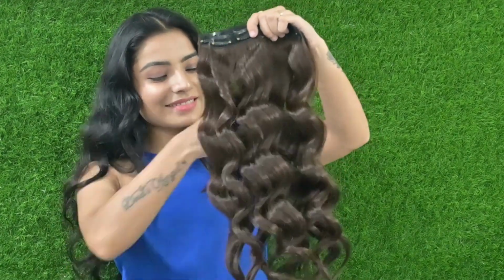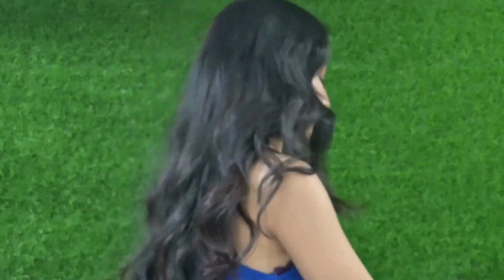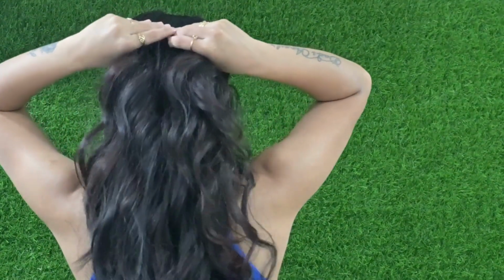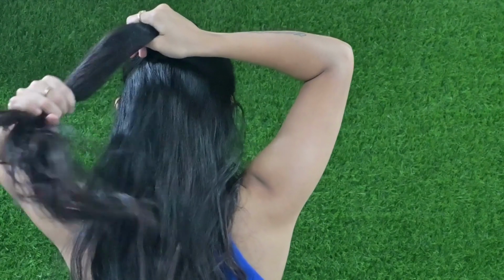Get Gorgeous Curls Instantly with 3-Clip In Set!!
Hey, beauties! In today's video, I'm reviewing the amazing 3-Clip-In Set Curly Hair Extensions. If you want to transform your look and achieve stunning curls effortlessly, this is the video for you! Join me as I share my honest thoughts on these extensions and demonstrate how to apply them flawlessly.